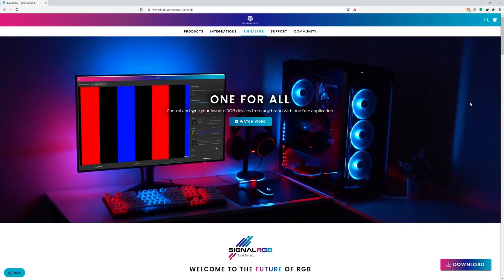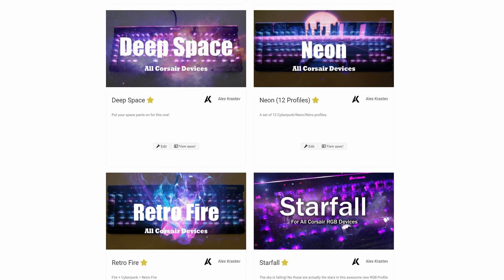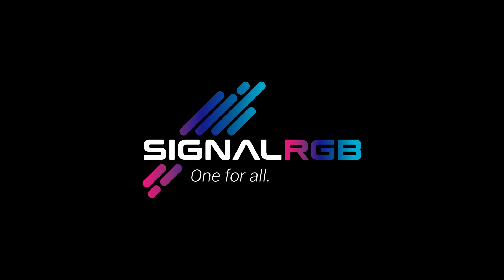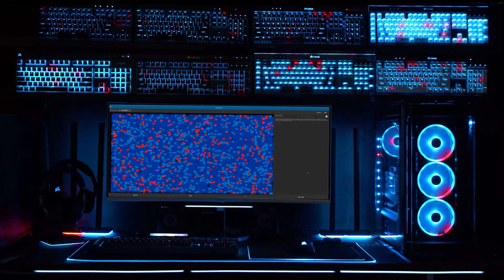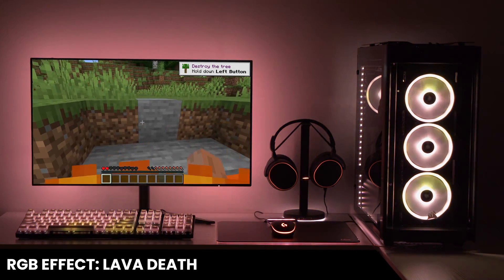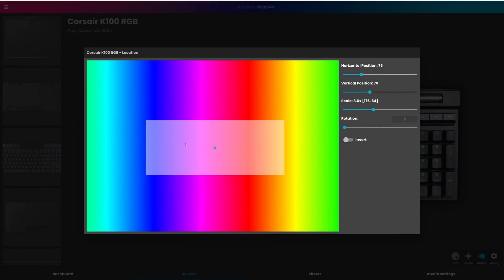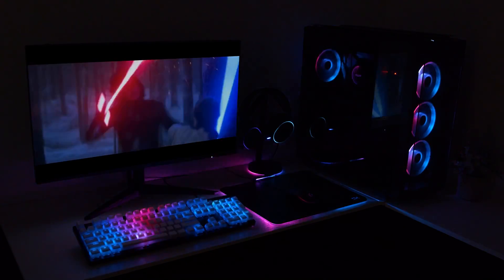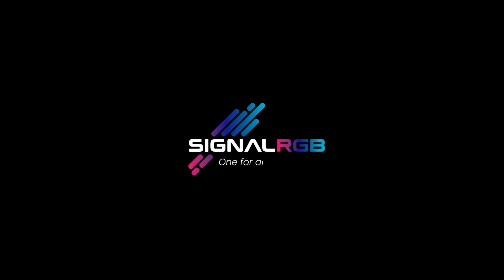RGB software for all brands! SignalRGB: The future of RGB software?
This video is all about the new SignalRGB application and why it's so amazing! It can sync all your rgb devices from multiple brands and much more!